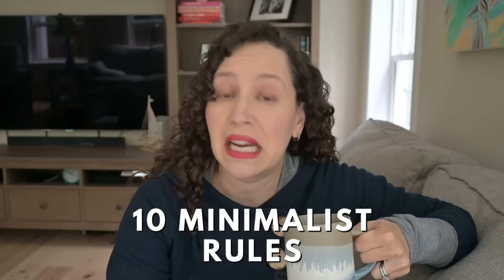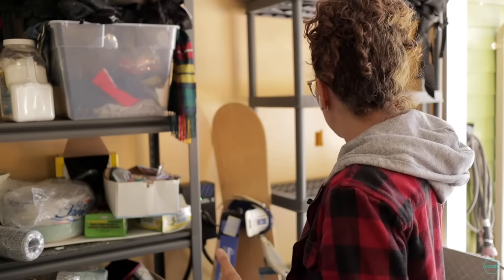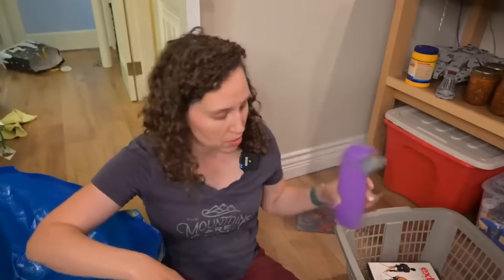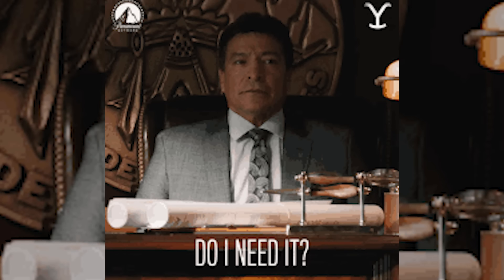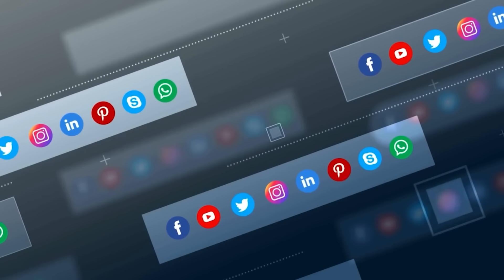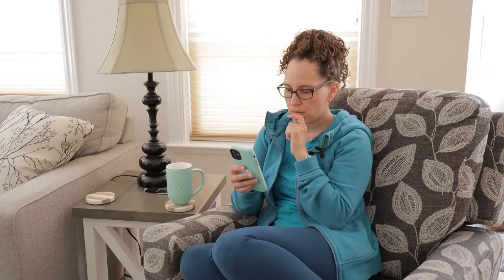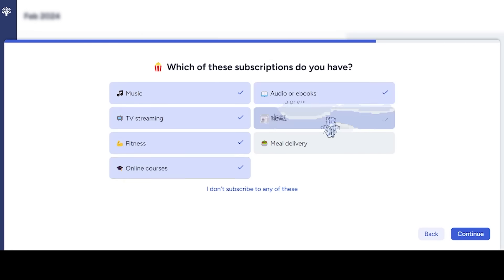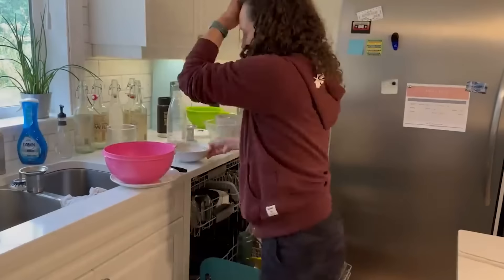10 Secrets to Declutter!!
10 secrets to a tidy, clean and organized home.
pillows!) during their President's Day Sale. Offers subject to change.

What are your biggest clutter barriers?

📚 Don't know where to start? Use this checklist to start decluttering

📝 Declutter your home with 73 decluttering tips!
minimalisthome.ca/minimalist-home-73-declutter-tips/

Hey! I'm Robyn and I'm alllll about simplifying life, embracing your potential and creating an incredible life.